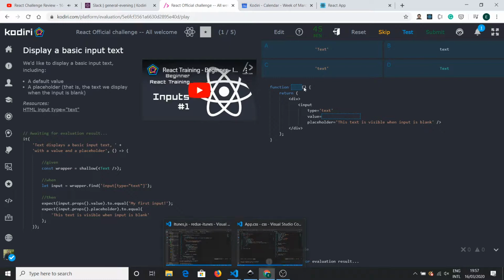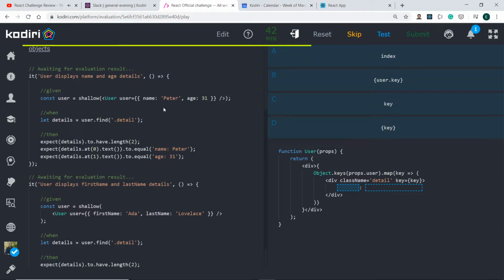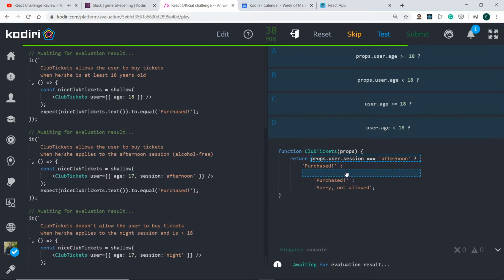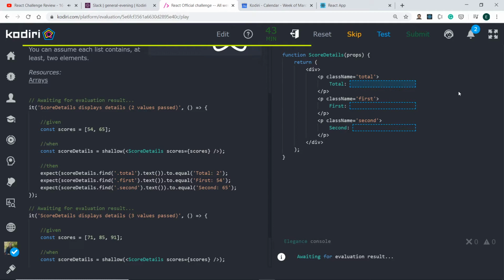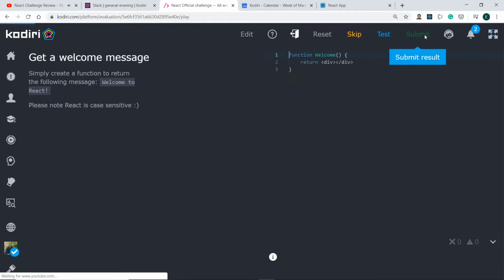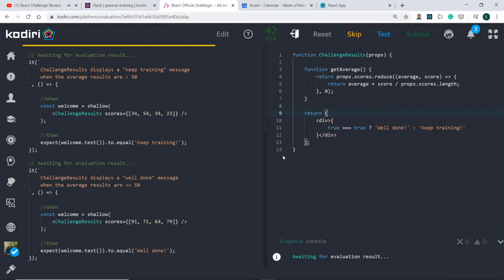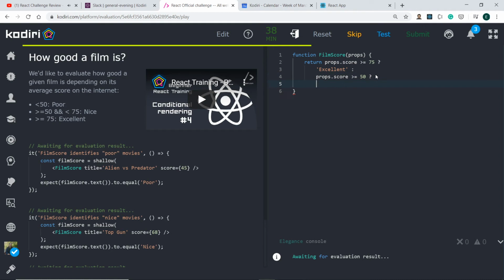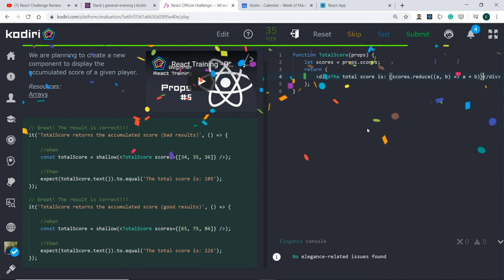React Challenge Review - 16-03-20